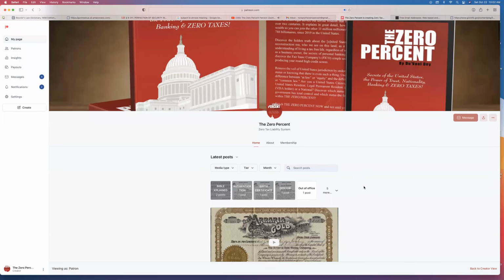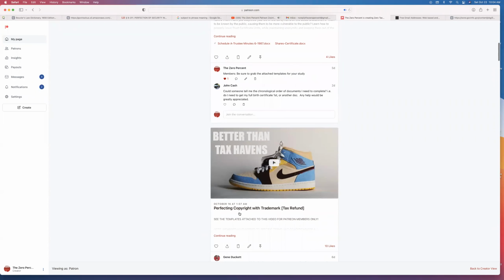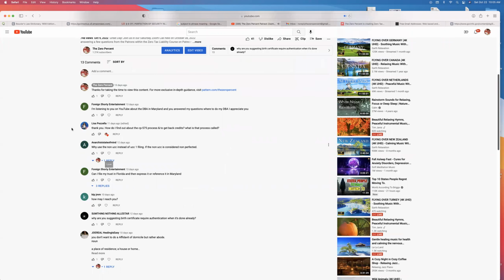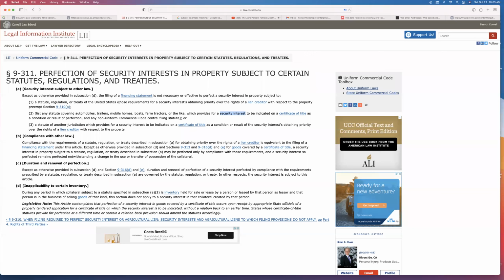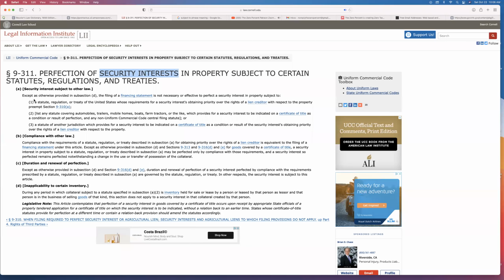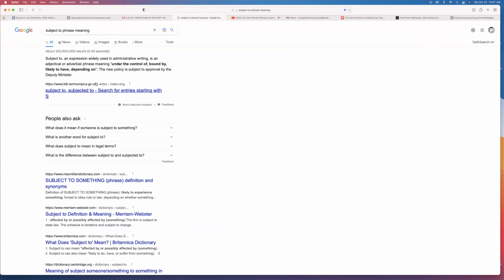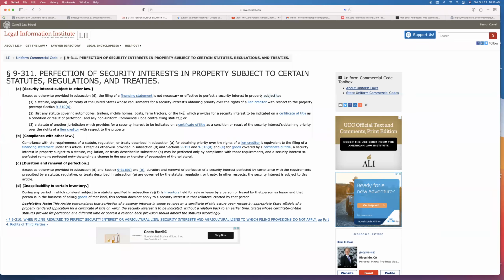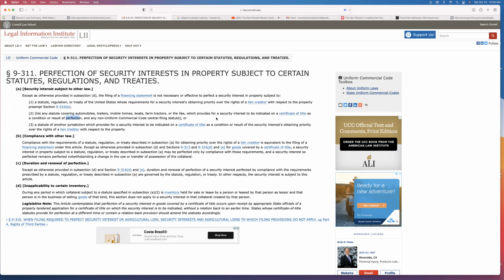Zoom Class - 10.22.22: Questions to the Students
In todays, class I ask the students questions pertaining to the trust and teach how the non-UCC perfects a security interest in a certificate of title. Far stronger than an UCC-1

1. Learn how to operate in trust law
2. Learn to be private and out of the public sector
3. Dismiss you Traffic Violations, Child Support, Spouse Support, Frivolous Administrative Procedure Act court cases
4. Join me every Saturday for Q&A Zoom Calls for tips and guidance
5. Earn access to exclusive private content with video webinars, templates for removing court cases, filing injunctions, correcting your status, discharging debt, understanding the difference between Secured Party Creditor and Contract Law.

Get your copy of the THE ZERO PERCENT BOOK TODAY! Learn the secrets to government and tax exemption for the average man, woman or family [employee or business owner]